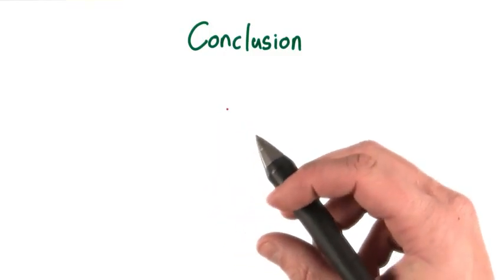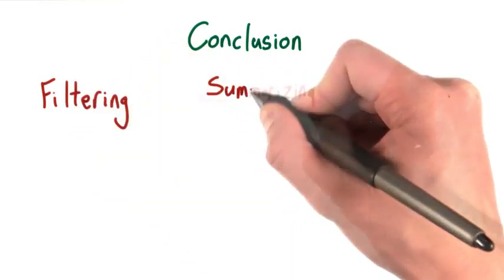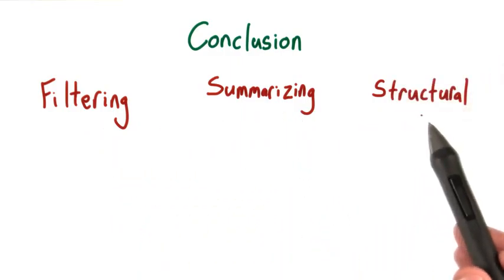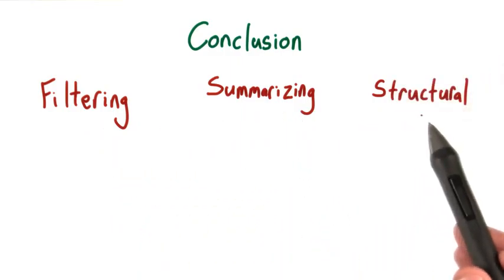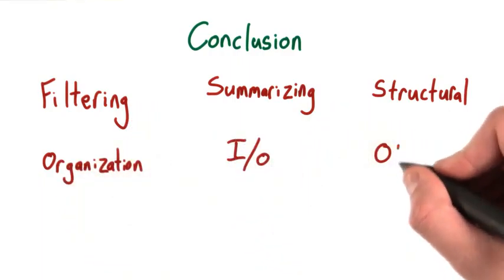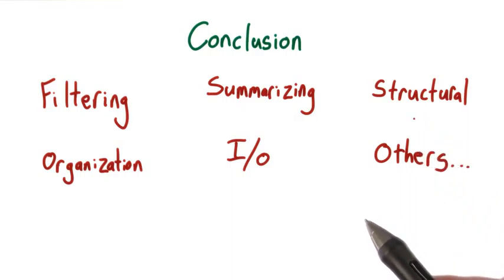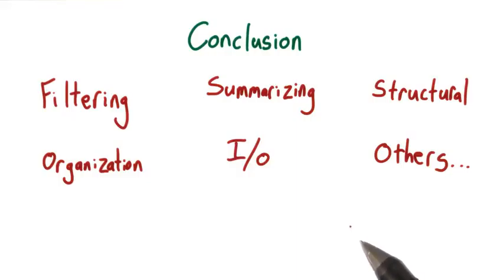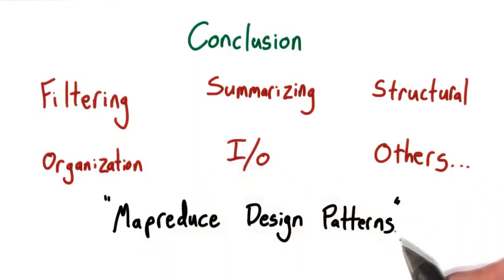13 Conclusion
Description